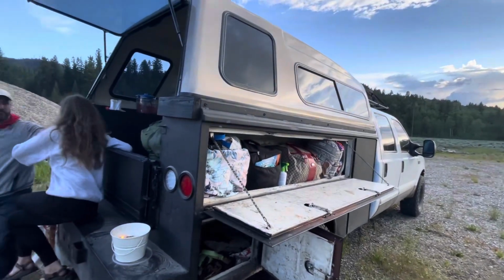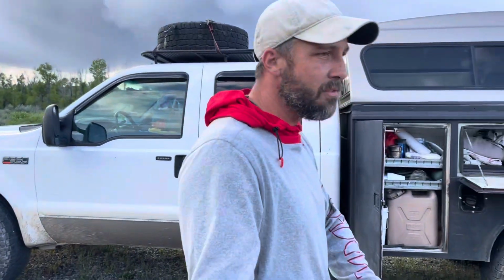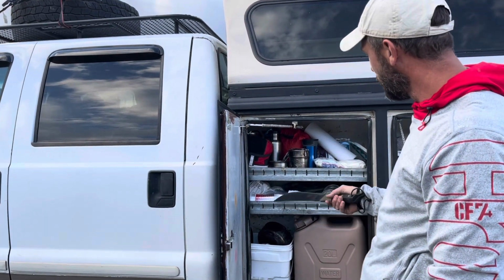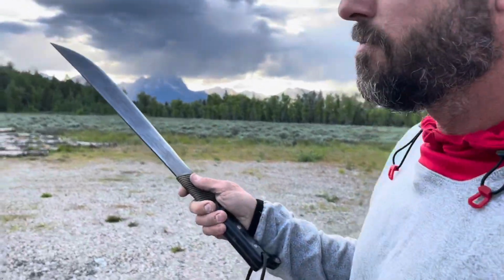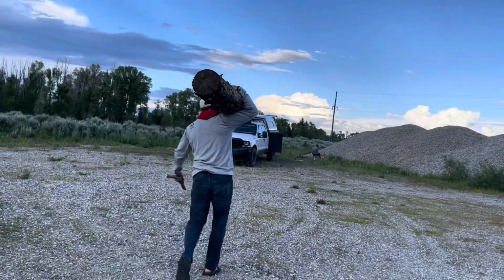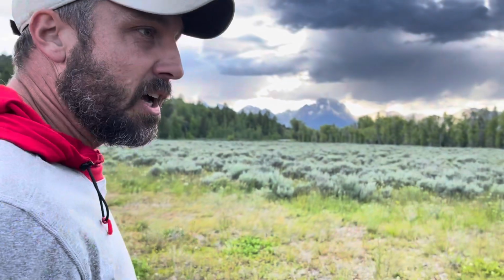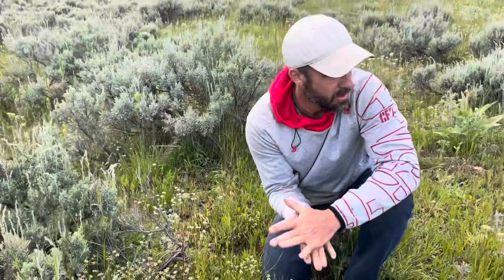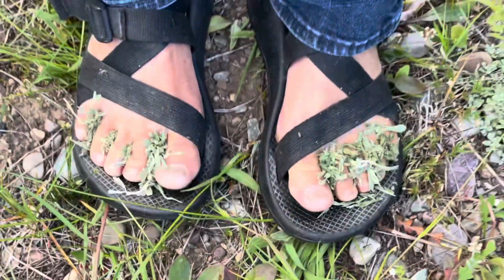SHTF SURVIVAL Tips: Non Permissive Camping In An Austere Environment and All You Need to Know for…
My family and I are doing a simulation on urban survival. We’re fleeing the city with all the we have prepared in advance for SHTF. We will be permissive camping in an austere environment. Our destination is all the way in Utah so it’s a Long distant travel. We hope that we’ve prepared a enough in advance to make it there without resupplying. The reality of resupplying if the apocalypse were to occur would be very challenging. I provide tips on how to non permissive camp as you travel. I show you how I pack a 72 hour survival bag just in case you have to Bugout.